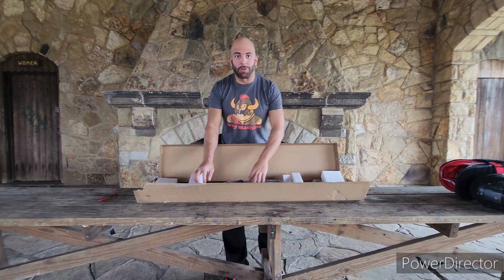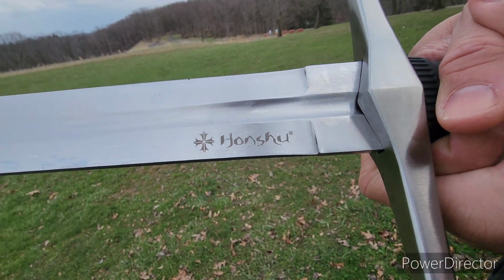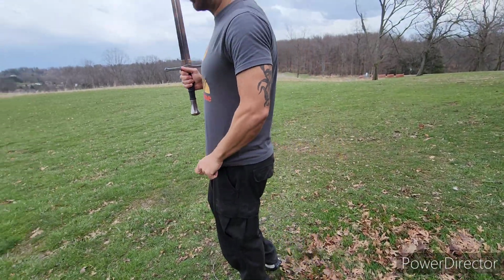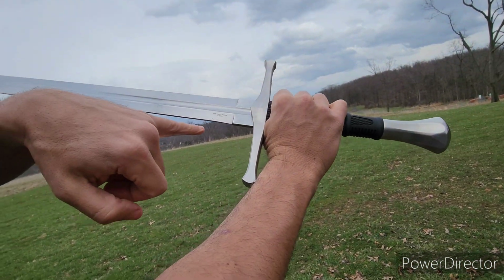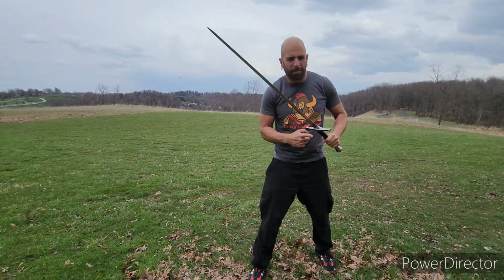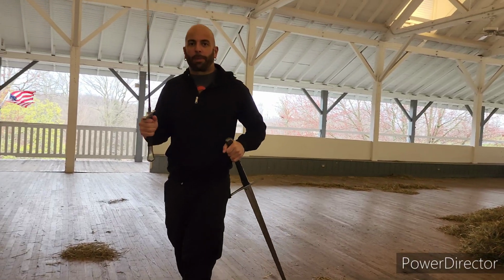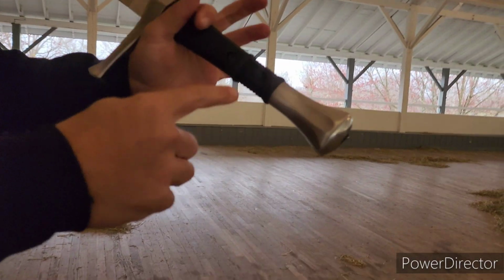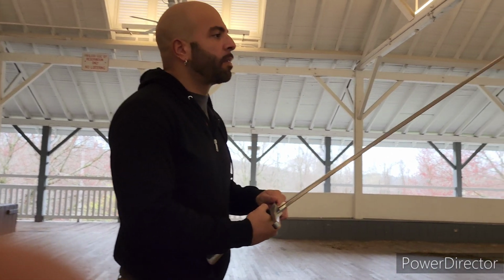Honshu Tactical Broadsword (sharp) on Amazon (unboxing and cutting)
The Honshu Tactical Broadsword. Currently $205 on Amazon. A semi sharp sword out of the box. Beefy sword with modern looks. Hex nuts in the rubber anti slip grip (for example) check the review to get an up close view and quick rundown on this longsword. Drop a comment for any questions.

this sword & where I got it